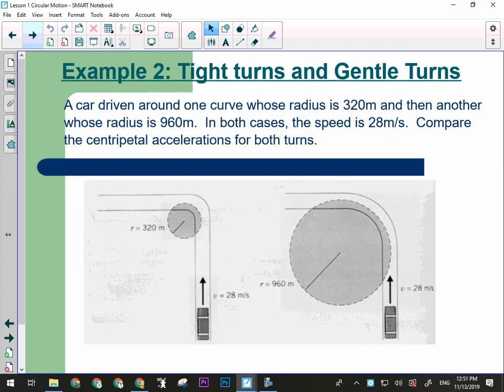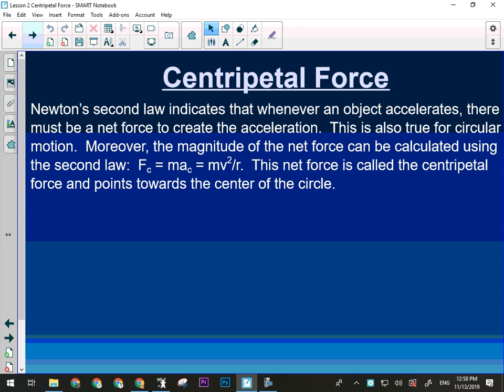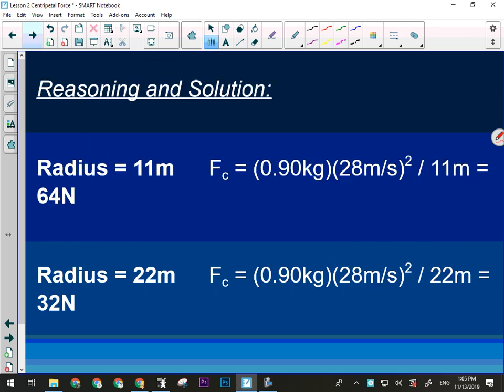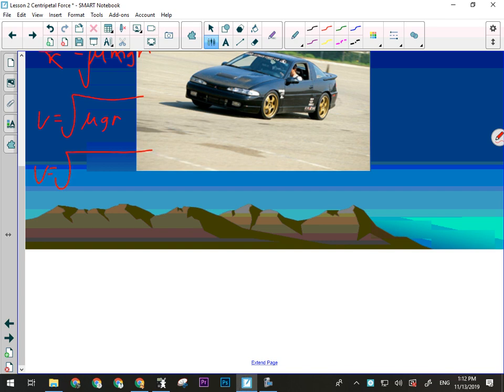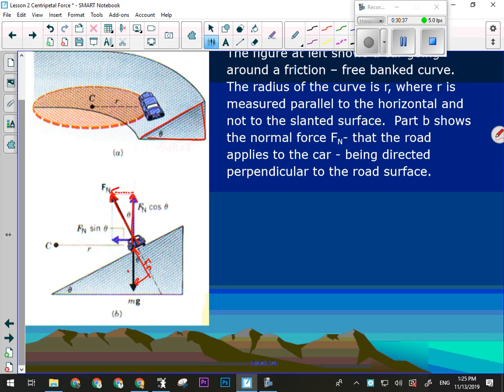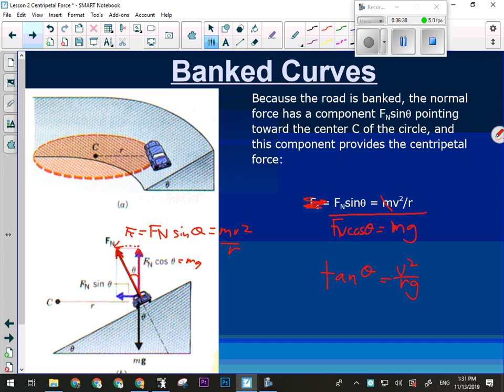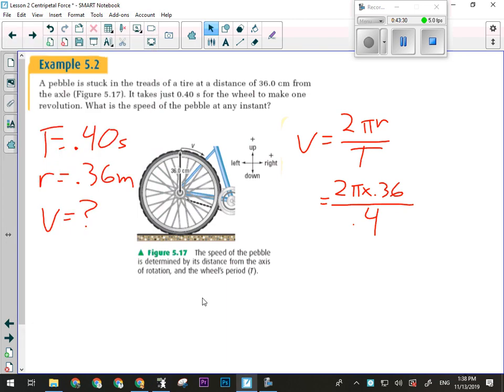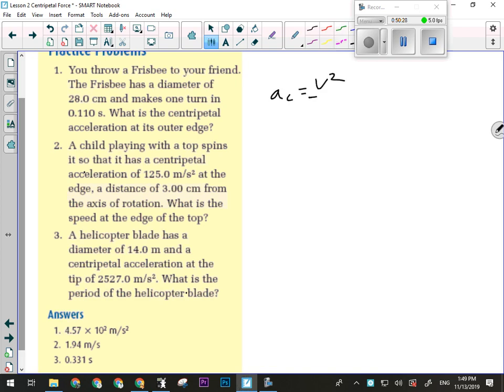Physics | 20 Centripetal Force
Introduction to centripetal Force and unbanked and banked curves.